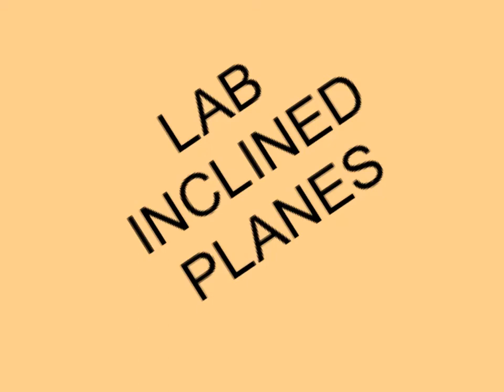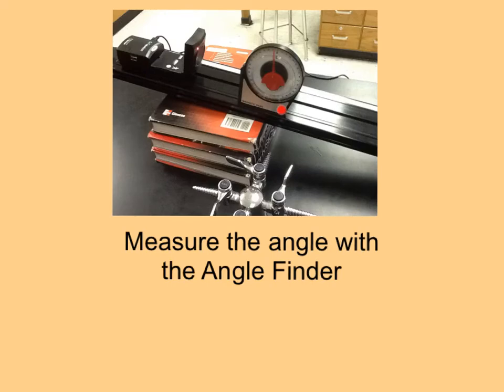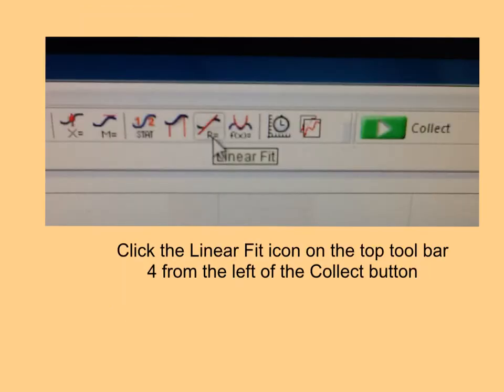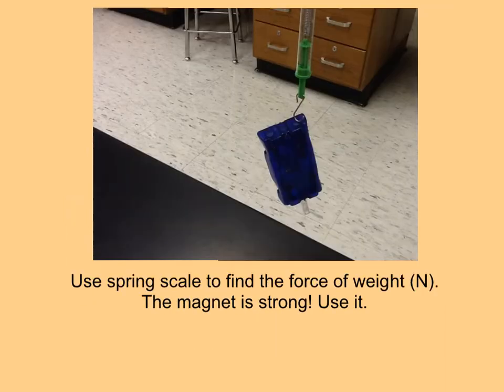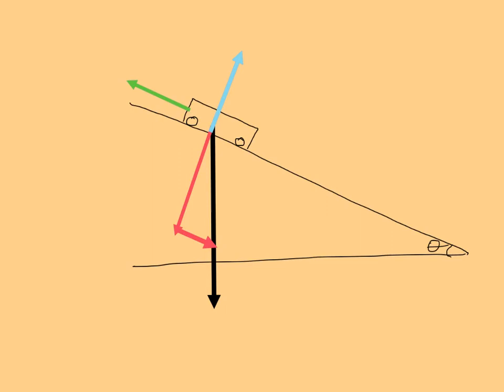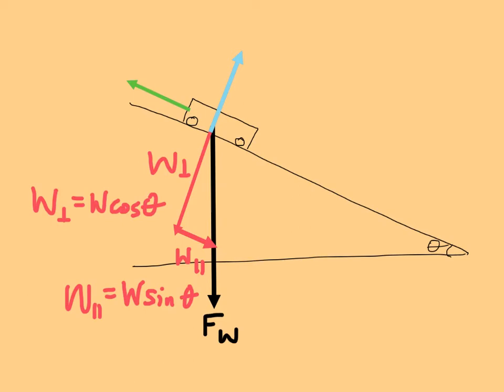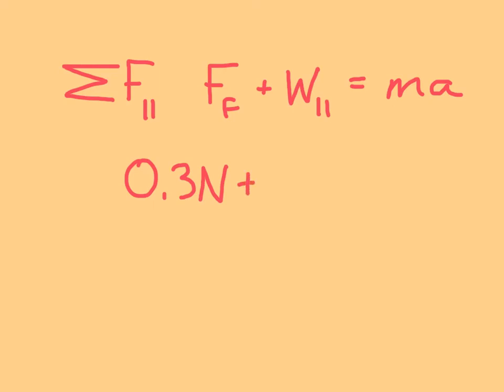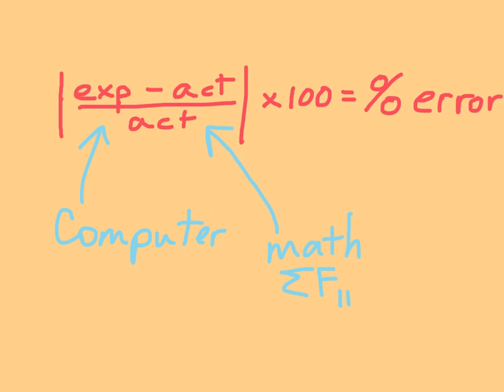Lab inclined planes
View this PreLab in preparation for conducting the lab.